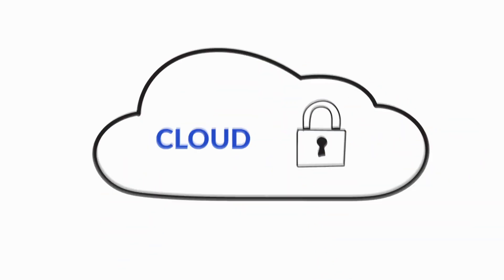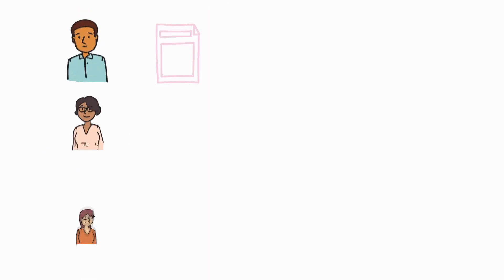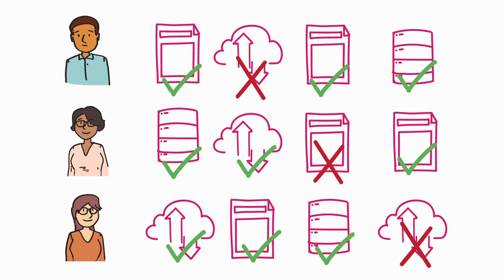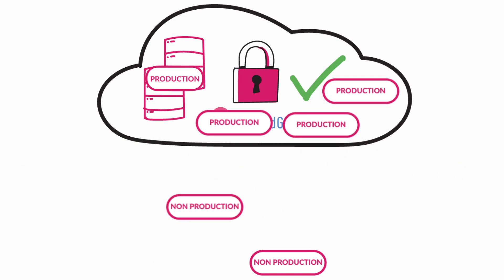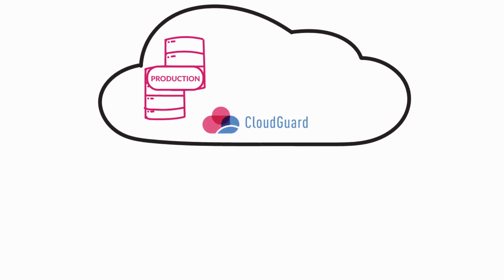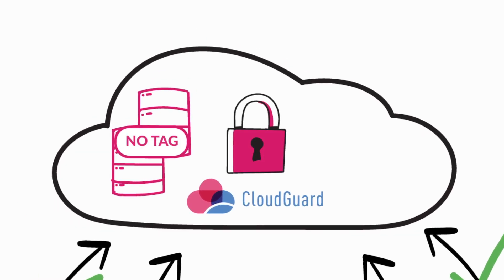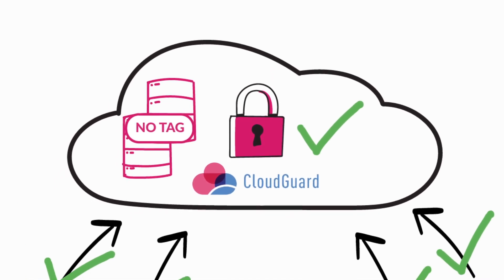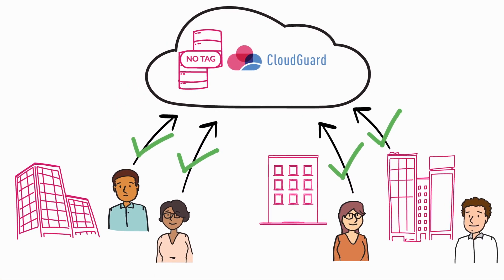CloudGuard Network Security - Automated Policy For New Assets Using Tagging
"CloudGuard Network Security helps you automate your cloud security policy by using tagging. After new assets are correctly tagged, as soon as they are added into your cloud they will immediately be allocated with approved rules. This reduces overhead for cloud security teams and automates your cloud security."